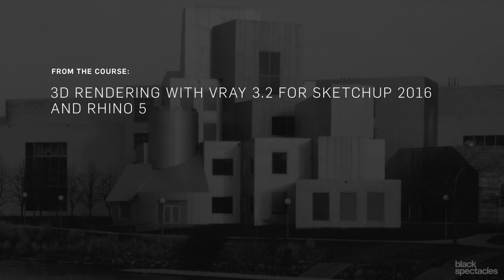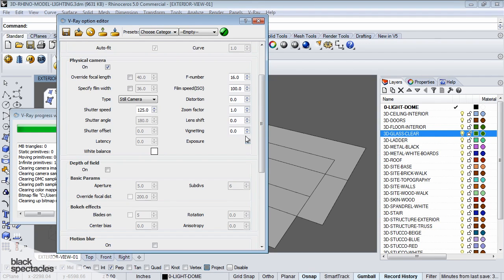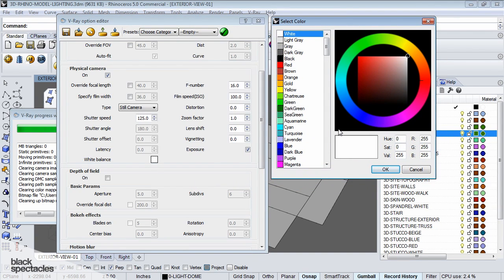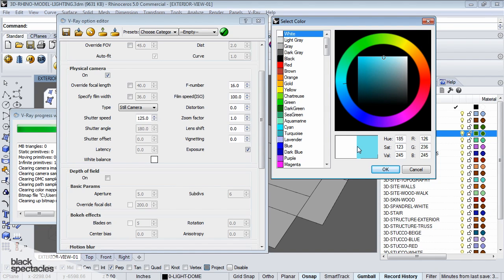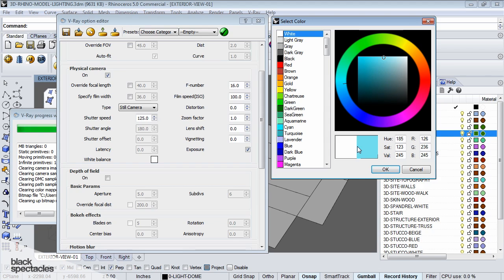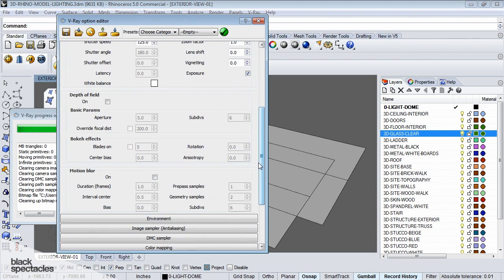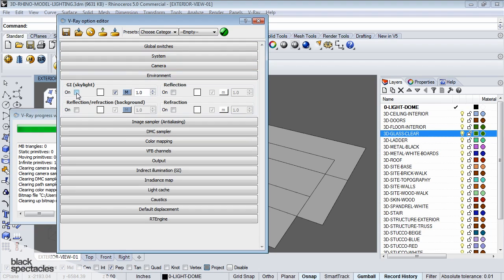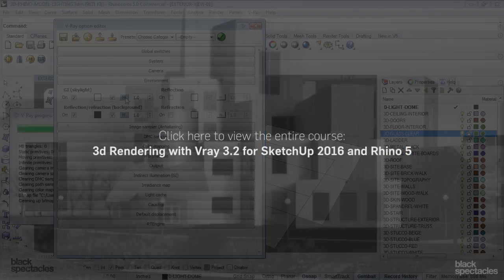Camera and Environment Options - 3d Rendering with Vray 3.2 for SketchUp 2016 and Rhino 5